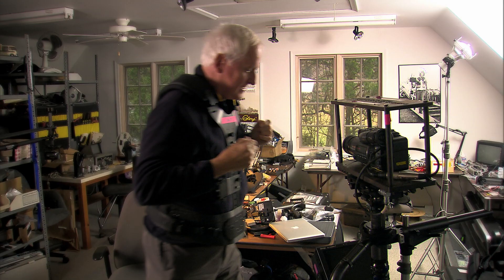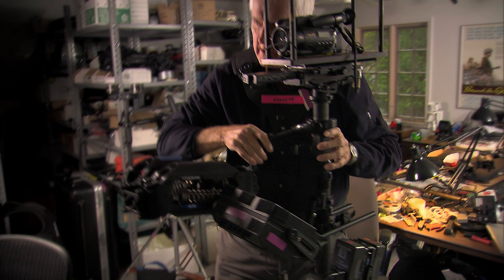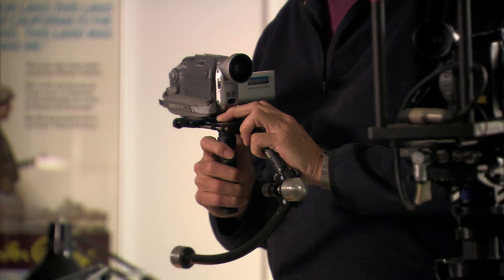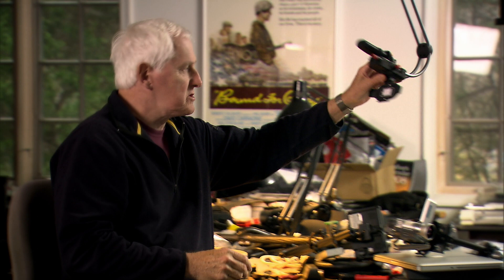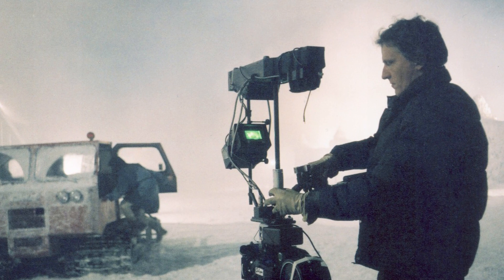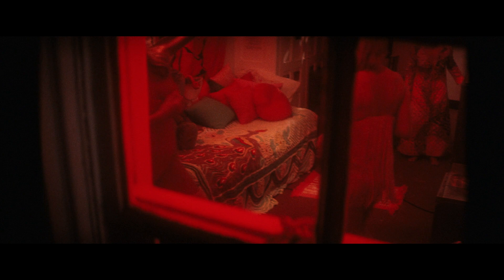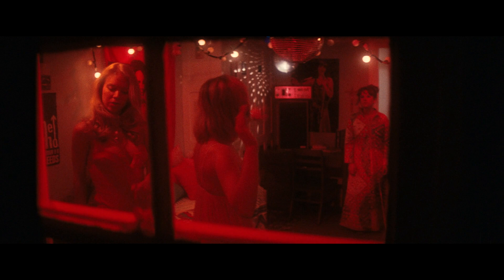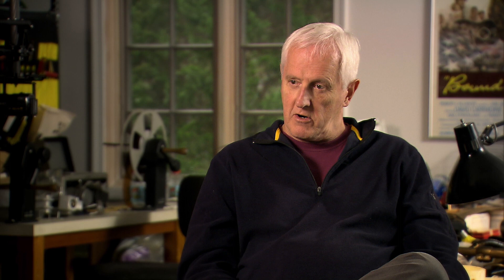Garret Brown on BLOW OUT (Brian De Palma, 1981)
Cameraman Garret Brown, the inventor of the Steadicam system, recalls the shooting of Co-ed Frenzy, portions of which appear in the beginning of Blow Out. The gentleman also demonstrates how the Steadicam is used.